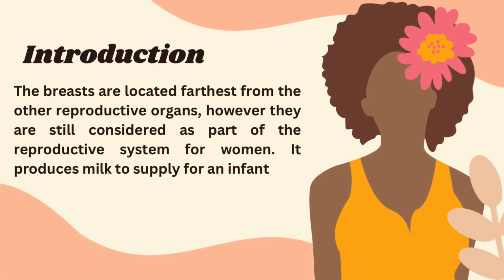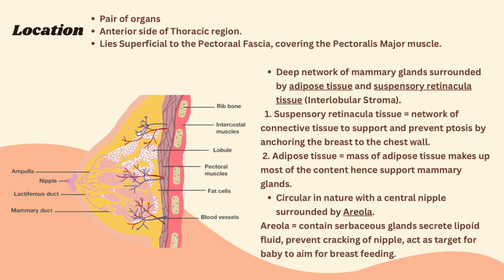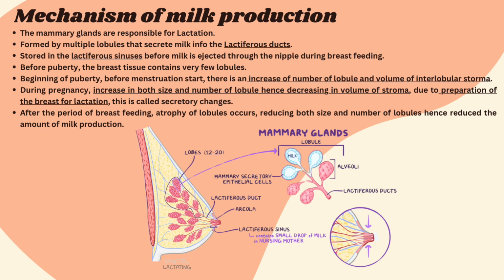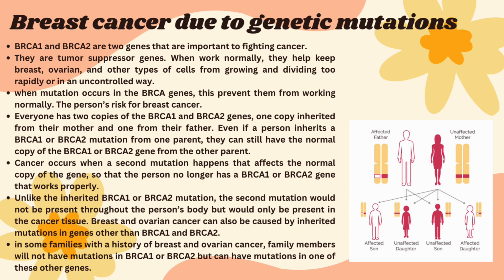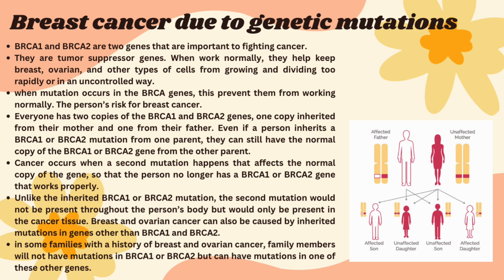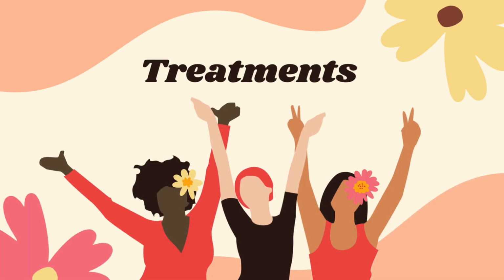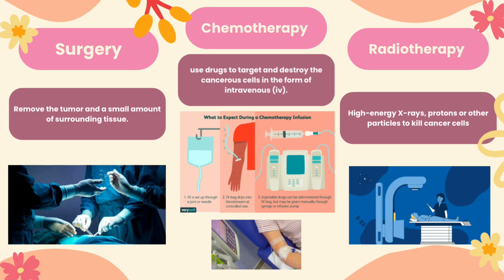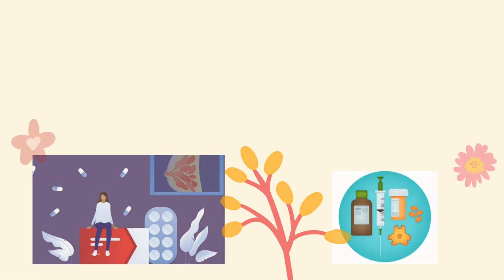SSM | BREAST | NUR SABRINA TSEU BM23110069